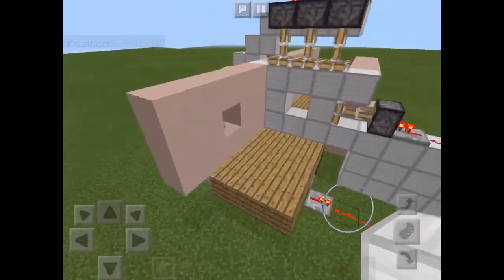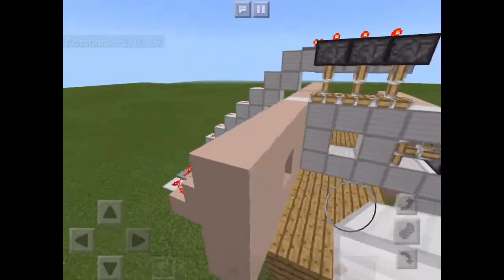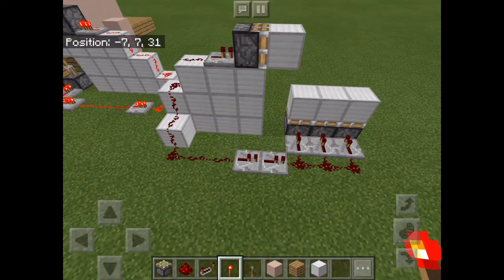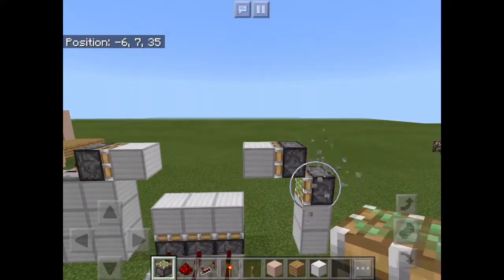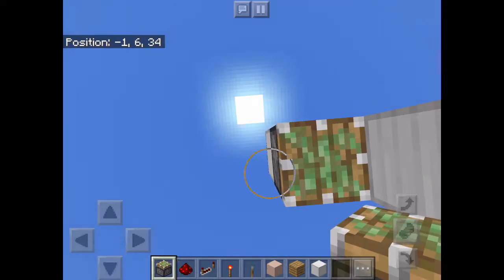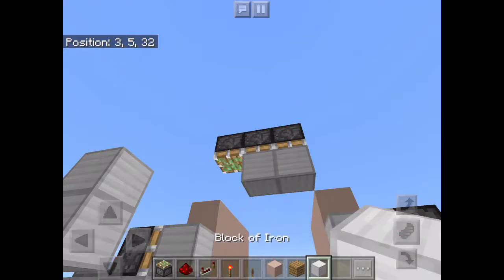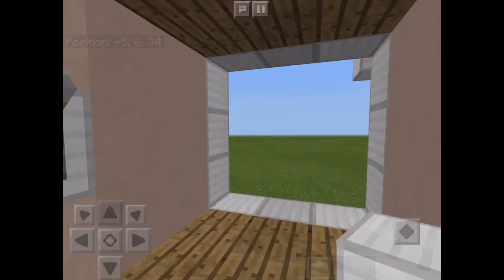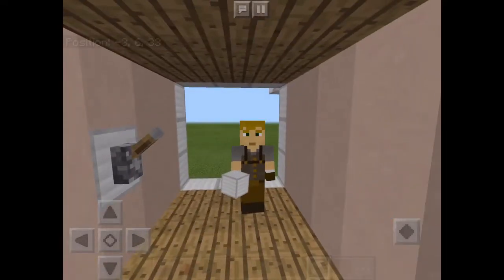Start of a redstone testing world ;D!!!!!!!